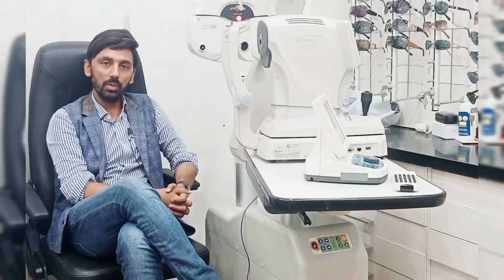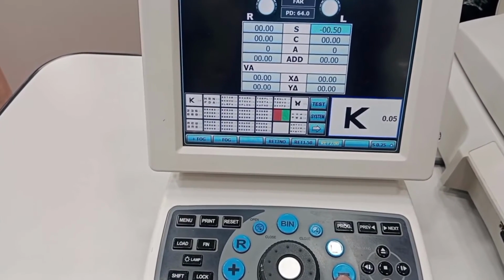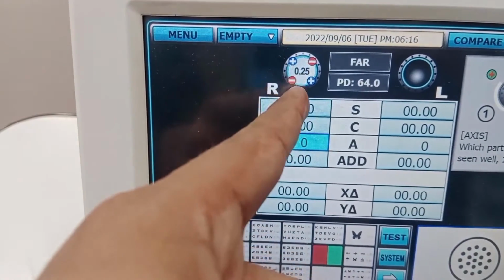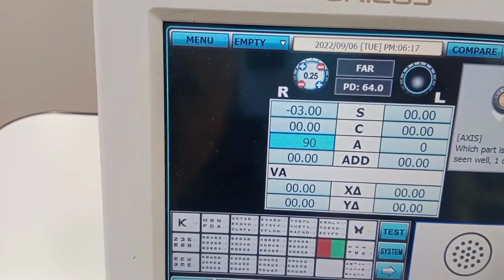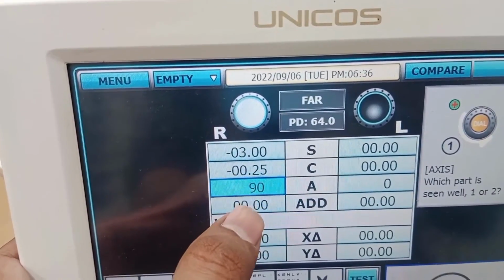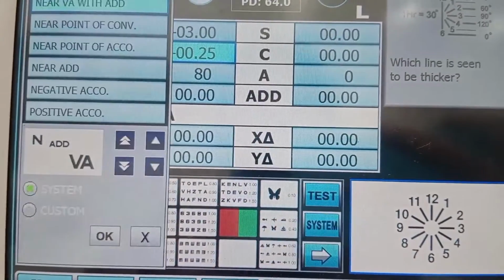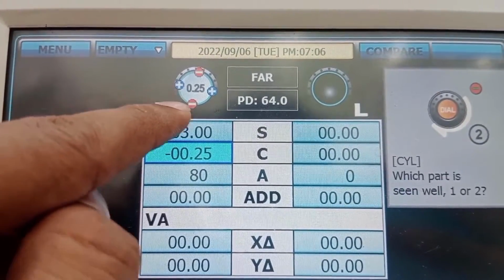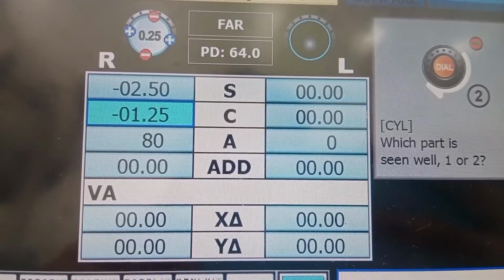How to use Cross Cyl through Digital Phoropter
1. How can we perform  BRACKETING of Cross Cylinder through Digital Phoropter or Refractor.
2. How we can perform the procedure of AXIS REFINEMENT of cross cylinder through Digital Phoropter.
3. How can we perform the procedure of POWER REFINEMENT of Cross cylinder through Digital Phoropter.
4. How can we apply RULE OF THUMB of Jackson Cross Cylinder through Digital Phoropter to put the circle of least confusion on the retina.